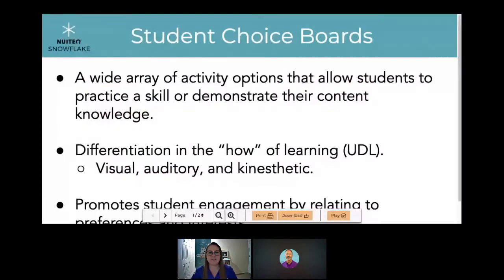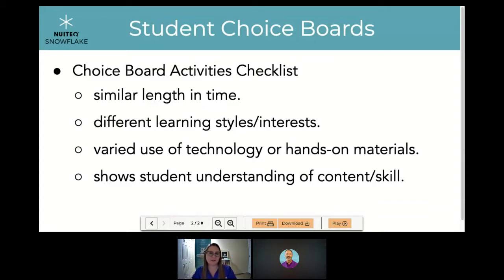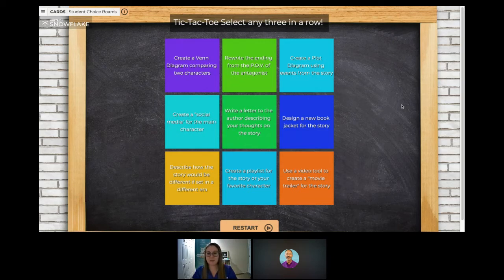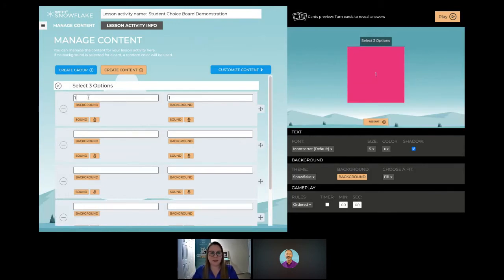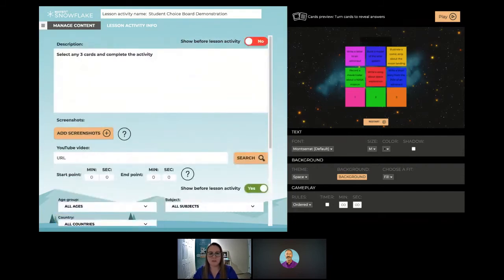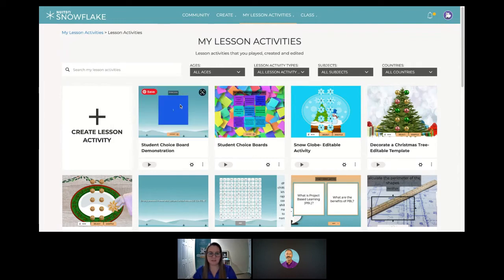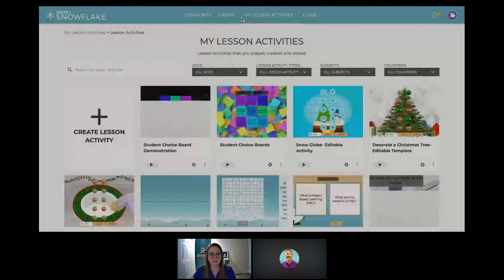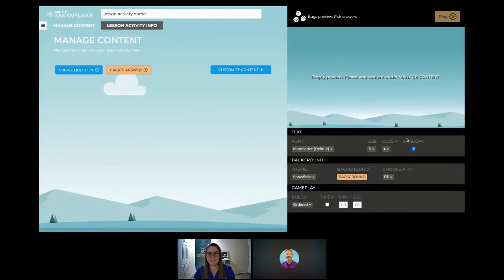Chorus Q&A Webinar 35 : Creating Student Choice Boards Using Chorus